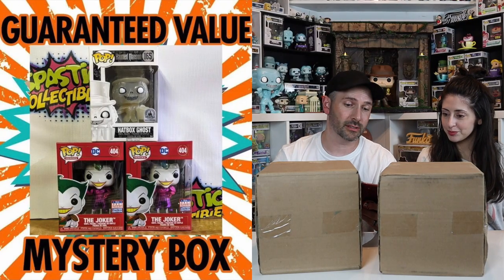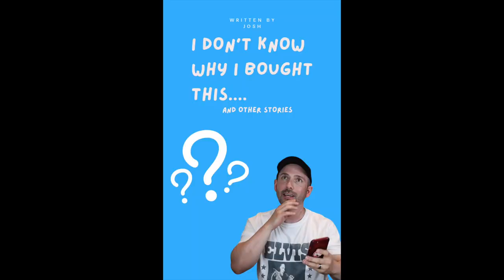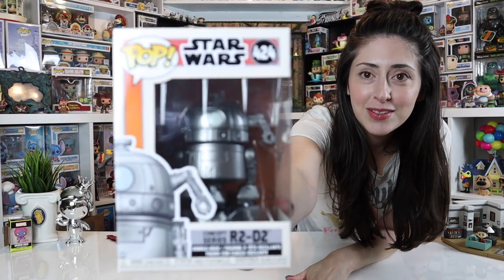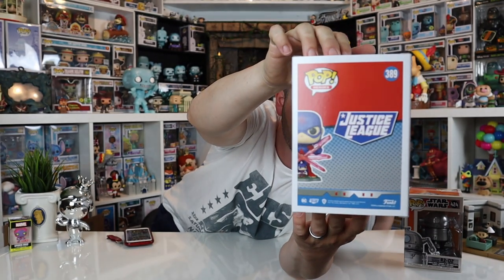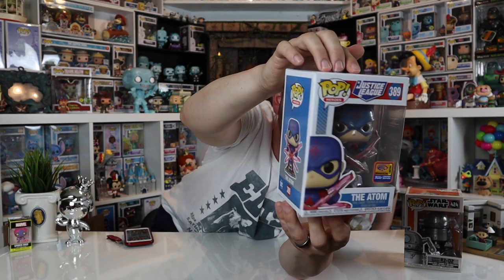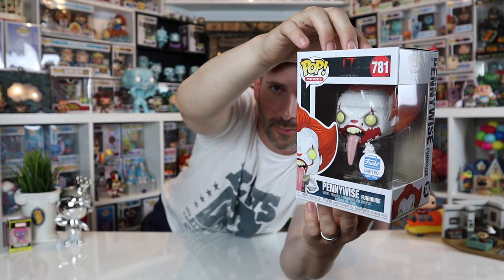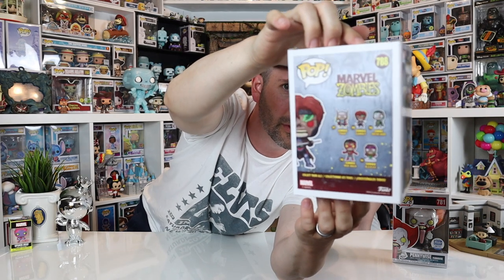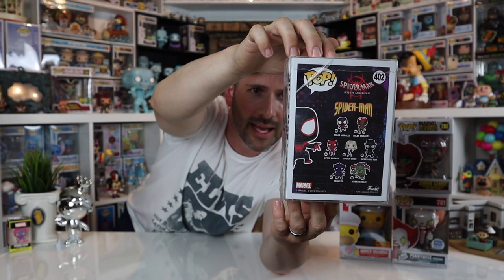Spastic Collectibles Mystery Boxes x 3! Looking for the HatBox Ghost!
We're opening up THREE Spastic Collectibles Mystery Boxes and hoping for the Hatbox Ghost!